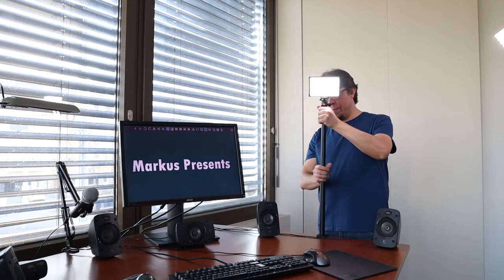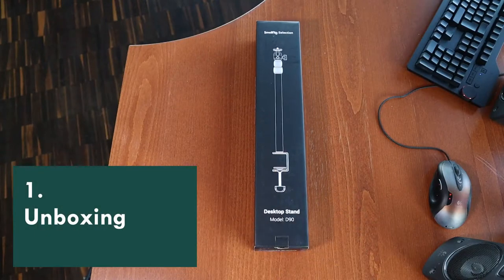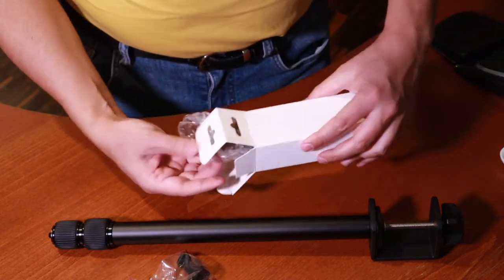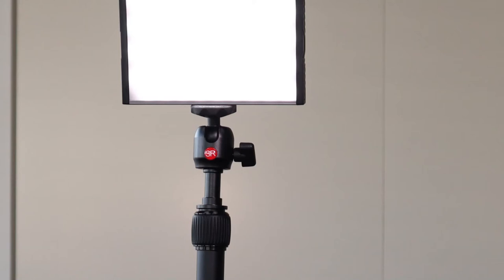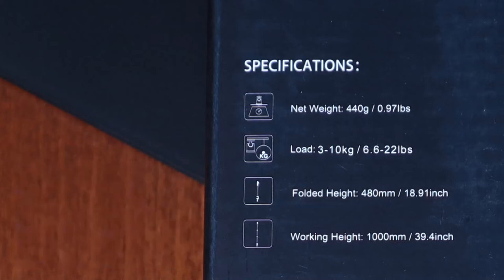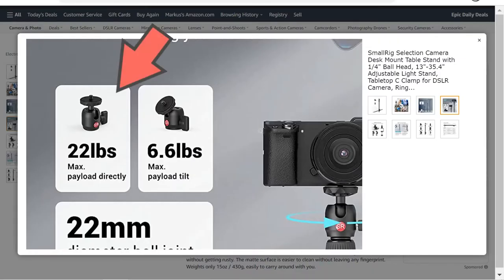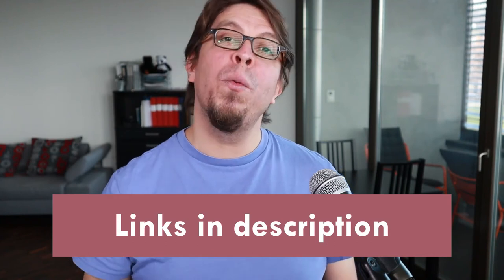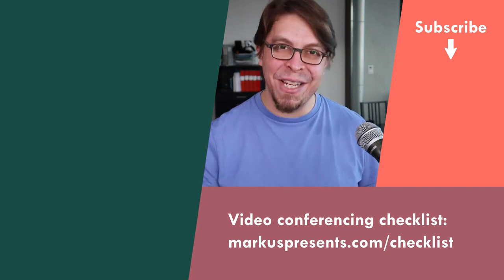SmallRig desk mount unboxing: a great light and camera stand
Mount your camera, lights or phone to your desk with the SmallRig desk stand! In this unboxing video, I will share my first impressions of this budget desktop clamp.
🗜️ SmallRig desk stand

➡️ Resources mentioned in this video:

1️⃣ Desk stand for lights, camera or phone
SmallRig Selection Desktop Stand Model D90

2️⃣ Elgato Master Mount L

3️⃣ Smartphone clamp for camera tripods
Manfrotto Universal Smartphone Clamp:

⌚ Sections in this video (SmallRig desk mount unboxing: a great light and camera stand):
0:00 | SmallRig desk stand for lights and cameras
0:25 | Unboxing the desk clamp with ballhead
1:22 | Desk mount dimensions
1:35 | Specifications: maximum height
1:58 | Elgato Master Mount alternative
2:09 | Maximum weight: vertical and angled
2:32 | Conclusion
2:56 | Live stream from your phone